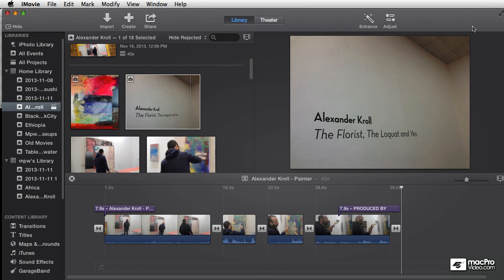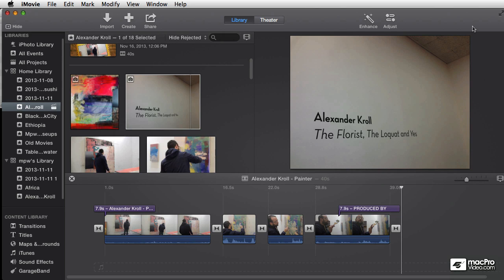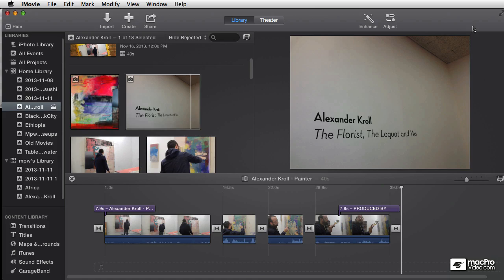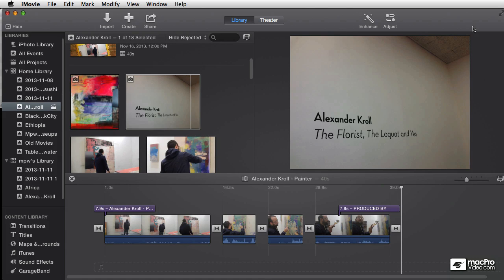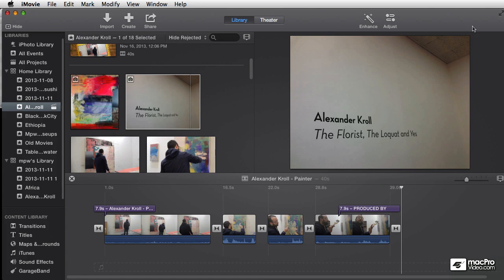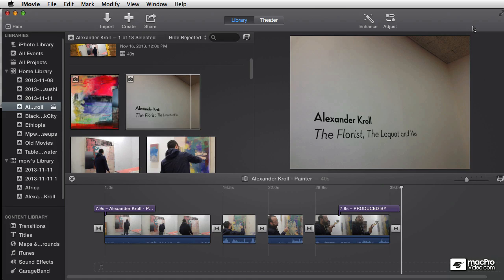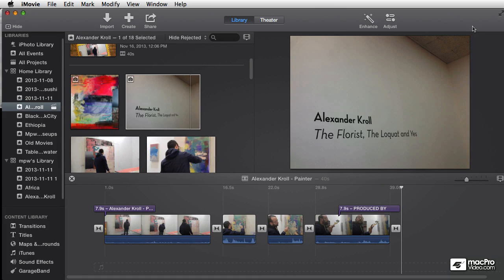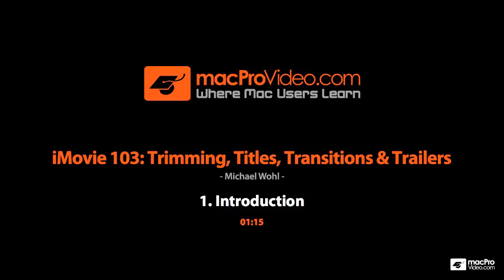iMovie 103: Trimming Titles Transitions Trailers - 1. Introduction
iMovie 103: Trimming, Titles, Transitions & Trailers by Michael Wohl
Video 1 of 30 for iMovie 103: Trimming, Titles, Transitions & Trailers

The first half of this course is all about clips. You already know how to cut them, so now you going to learn about the cool ways you can connect them! See how connected clips save you time and help you with the all important story telling process. Next you learn how to replace clips, swap them and exchange them. From there Michael gives his take on the Clip Trimmer and the Precision Editor where those subtle yet powerful micro edits are made.

The second half of this course is about transitions, text and still images. Here you see and learn to use all the transition effects built right into iMovie. From wipes to peels to dissolves, MIchael explains how these transitions are deployed and when to use them. Text is next! In this collection of tutorials you learn how to add text, create titles, credits and work with iMovies exclusive Themes.

The concluding section of this info-packed course starts off focussing on incorporating photographic stills into your movies. You learn how to animate, crop and create backgrounds from any image in your library. And finally, once your iMovie is finished, its time to create a cool trailer and share your latest production with the world.

Michael Wohl makes learning iMovie fun!